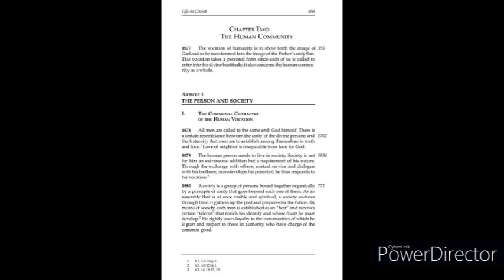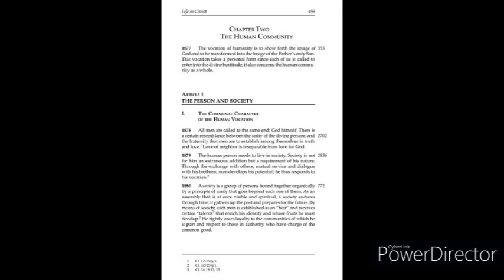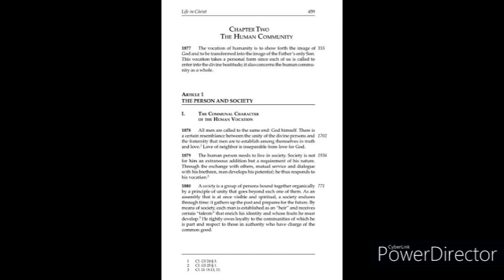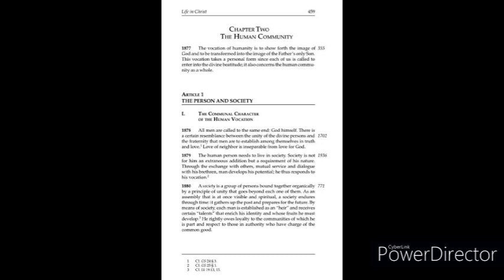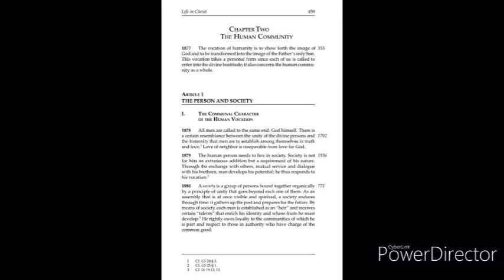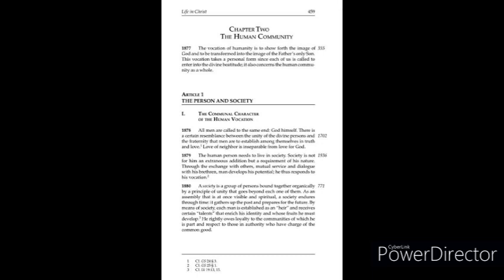The Catechism of the Catholic Church 1877 1880 - The Human Community